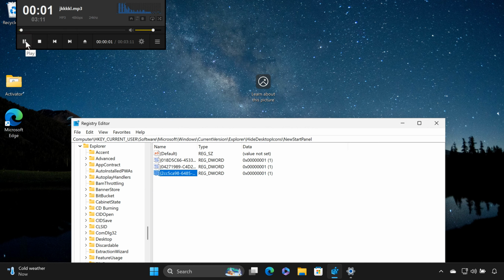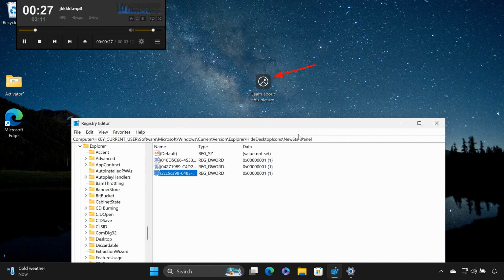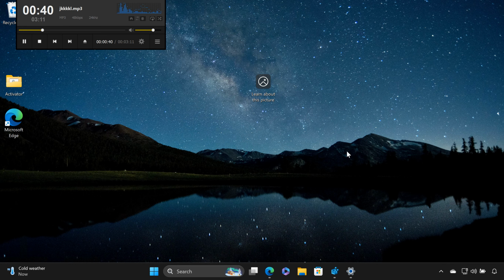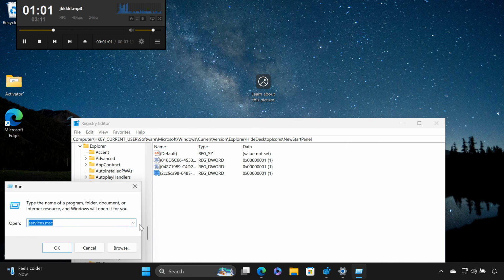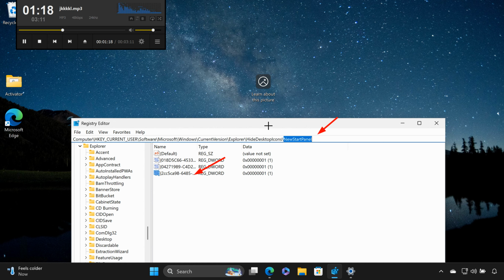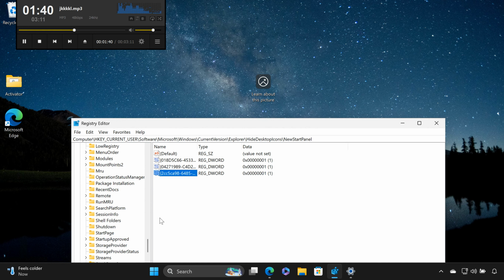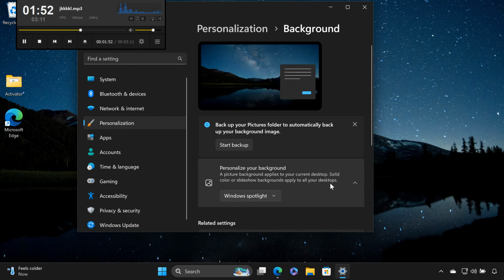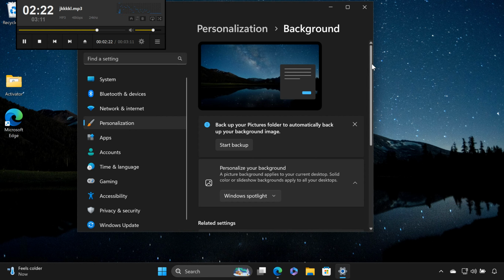How to Permanently Remove “Learn More About This Picture” Icon in Windows 11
Simplify your desktop by permanently removing the “Learn more about this picture” icon in Windows 11. Follow our step-by-step guide using Registry Editor or alternative methods.
1. Open Registry Editor:

Press Win + R, type regedit, and hit Enter.
2. Navigate to the Key:

Go to this location: HKEY_CURRENT_USER\Software\Microsoft\Windows\CurrentVersion\Explorer\HideDesktopIcons\NewStartPanel
3. Create a New DWORD Value:

Right-click on NewStartPanel.
Select New, then choose DWORD (32-bit) Value.
Name the value as: {2cc5ca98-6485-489a-920e-b3e88a6ccce3}.
4. Set the Value Data:

Double-click on the newly created DWORD value.
In the Value Data field, enter 1 and click OK.